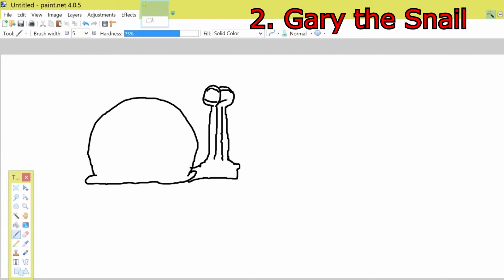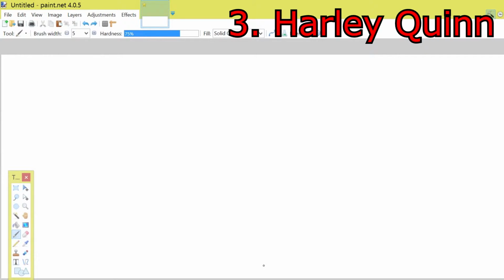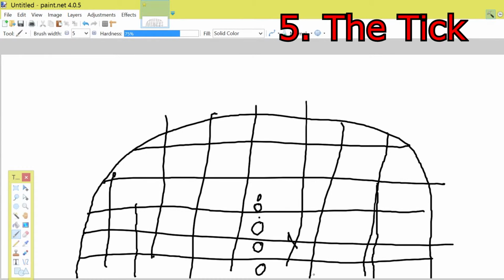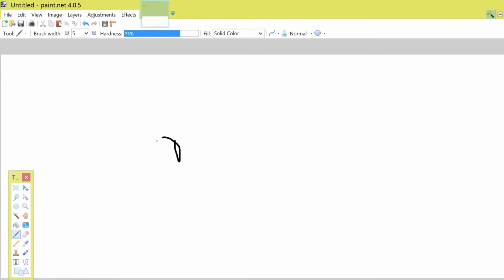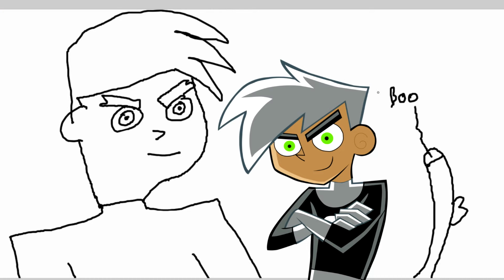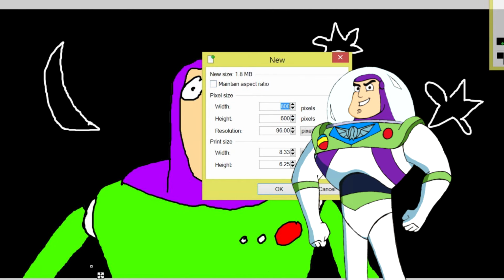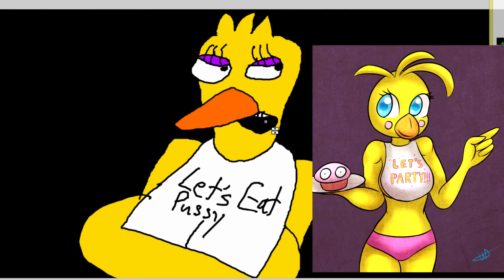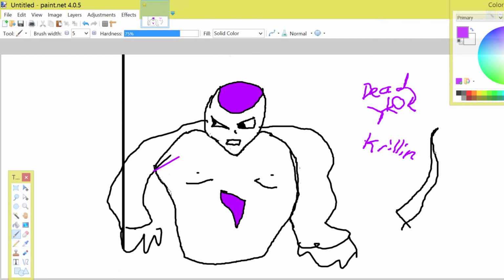Nacho Average Doodles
When a retro capture goes wrong, sometimes you've got to improvise. Preston and Chris do some drawing and have some wheezing laughter in this supposed one off.